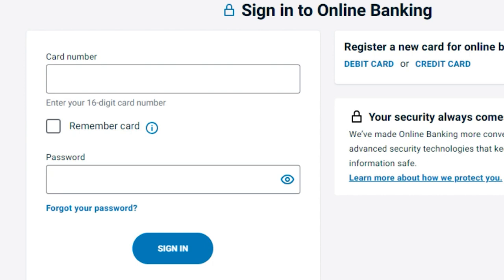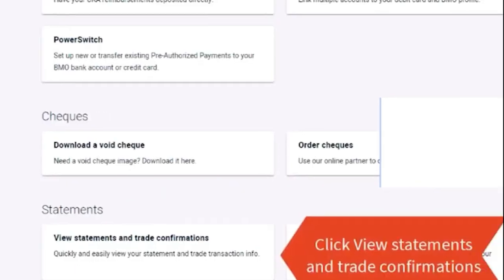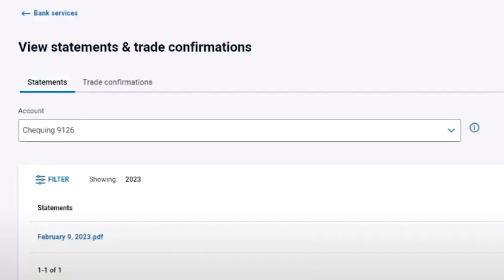How to Easily View BMO Pay Stubs Online (FULL GUIDE)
In this video, we'll show you how to easily view your BMO pay stubs online. Follow our full guide to quickly access and download your pay stubs with ease.